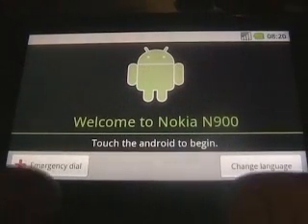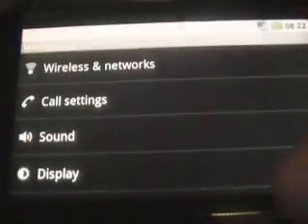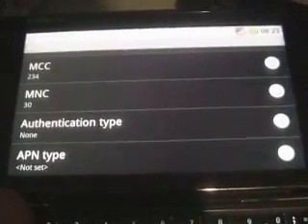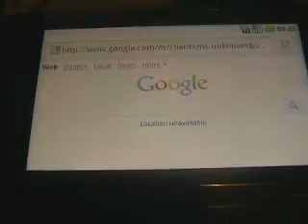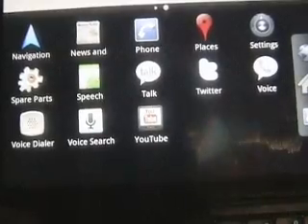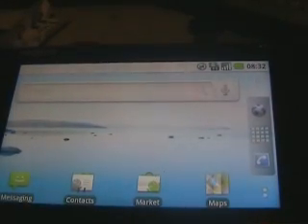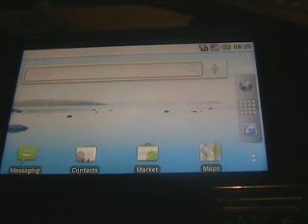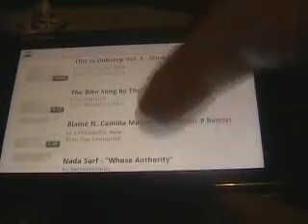NITDroid N900 0.0.8-popov APN Setup Howto and Chrome to phone demo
ok firstly i apologise for the focus issues at some points in this video. camera was being annoying.

this is a demo video of NITDroid N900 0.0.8-popov and also a howto for setting up APNs as this is the first version of NITDroid with working mobile data support. phone calls and sms is still a work in progress but gprs/edge/3g work fine.

just to make you aware android says the connection is edge but its actually whatever type of connection the cell modem can get (in my case full 3.5g hspa on t-mobile)

also demo Googles new Chrome To Phone feature in this video.